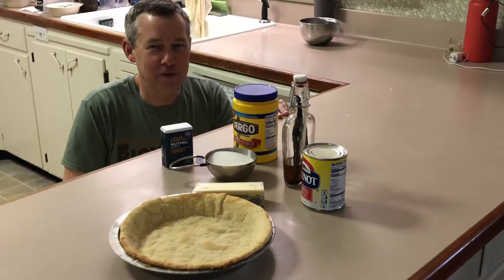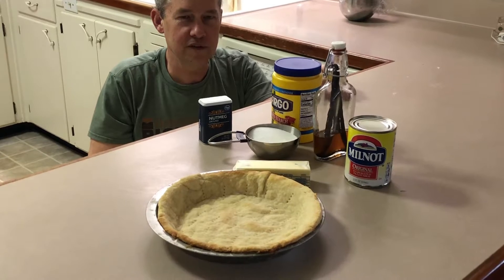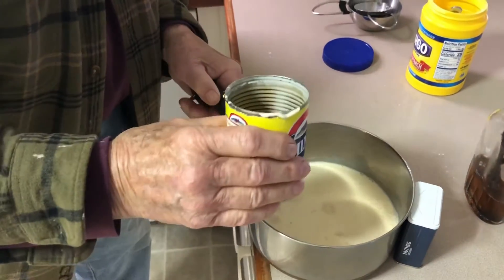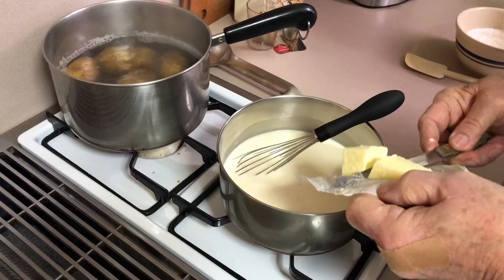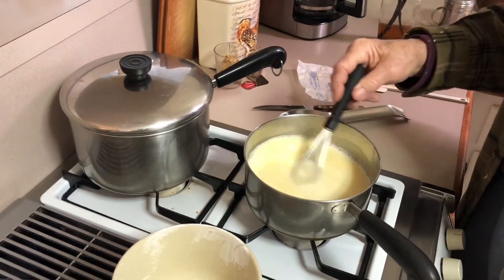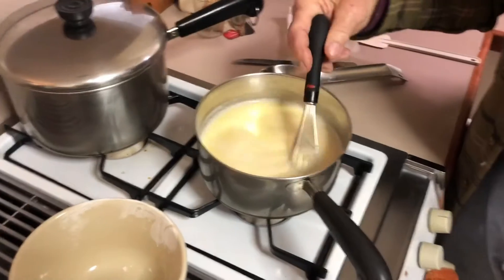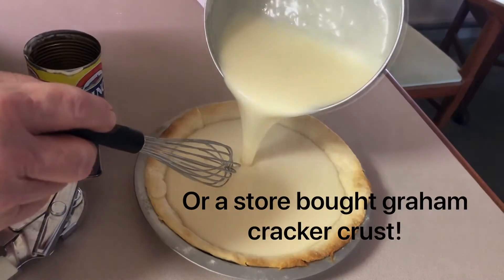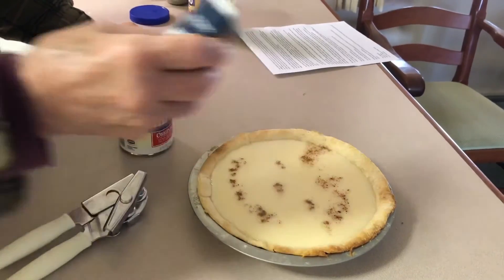Sugar Cream Pie | Dave's Kitchen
So good!  A southern dessert of sorts.  Into a blind baked crust or pre-made graham cracker crust...  Filling is one can of Milnot (brand important), one can of water (empty Milnot can), 1 stick of real butter, 1 cup sugar, 1/3 cup corn starch.  Bring ingredients up to temp slowly over about 15 minutes on stove top.  As soon as there's any bubbling, shut off heat - it should be pretty thick at this point.  Don't let it boil.  Add vanilla to taste, whisk in, pour into crust.  Top with nutmeg.  Let coil for a couple hours, refrigerate.  Love it.